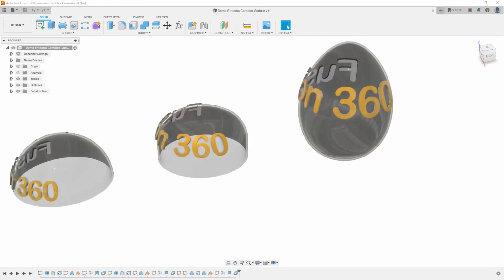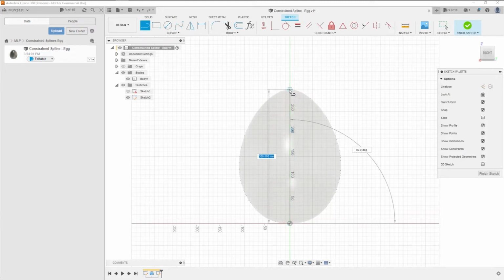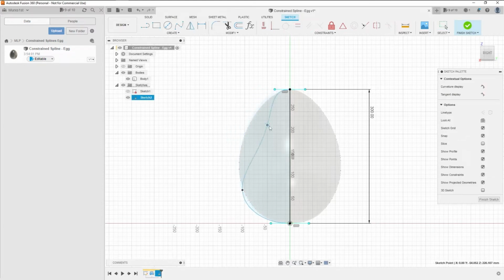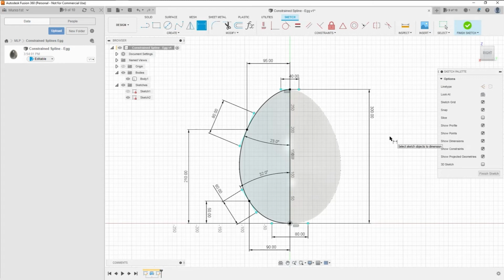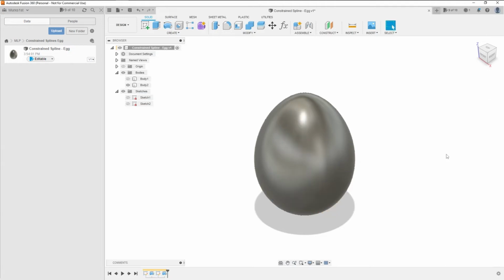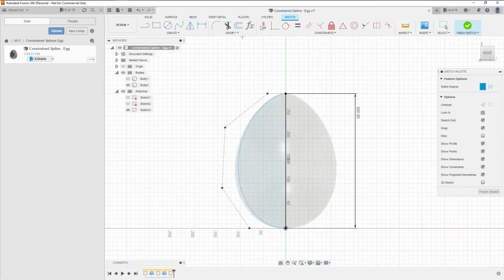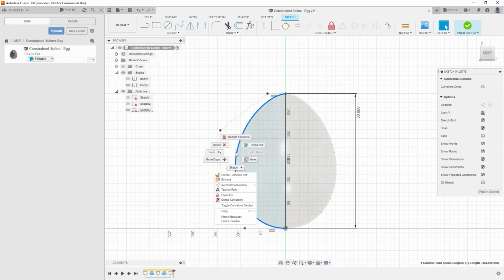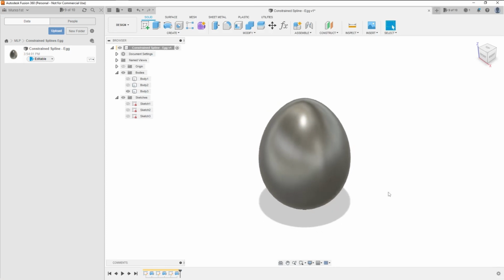Fusion 360 - Drawing an egg with constrained splines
This video is a quicktip on a subscibers question how to draw an egg and how to do it with constrained geometry.